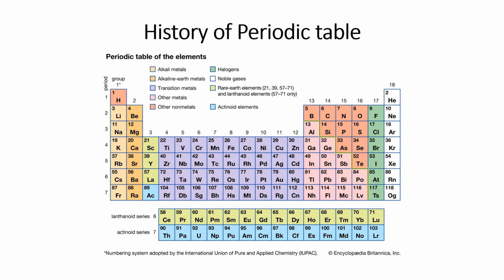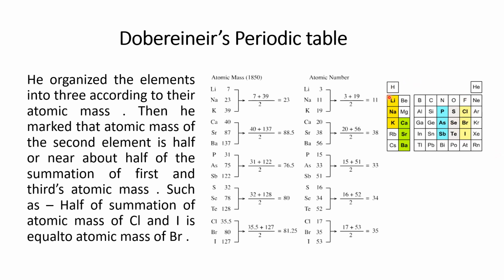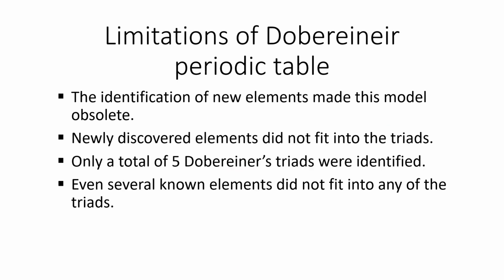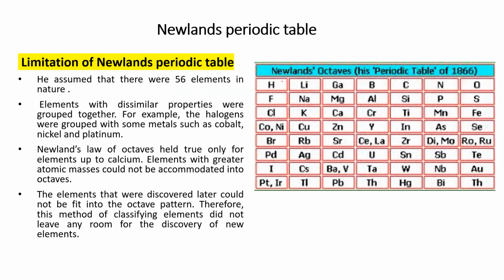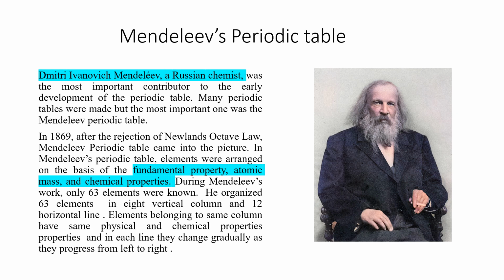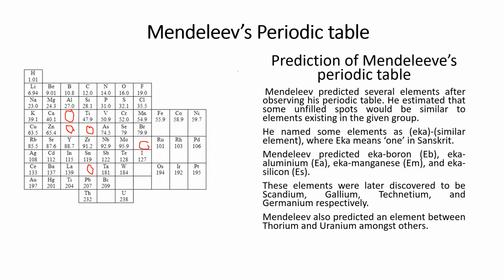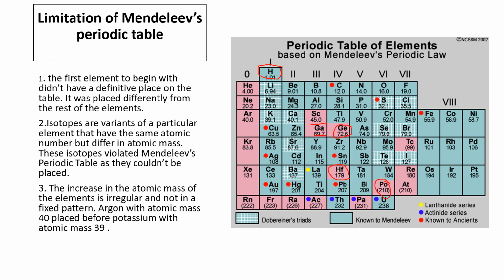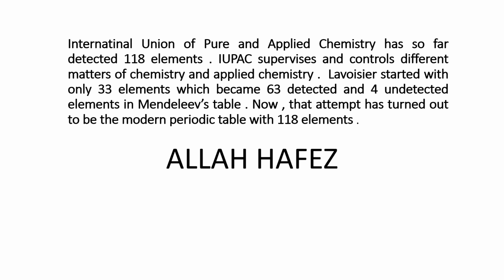History of periodic table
This is the history how several scientists worked over almost a century to assemble the elements into the  format  of modern periodic table .